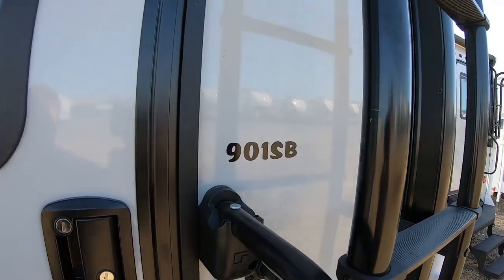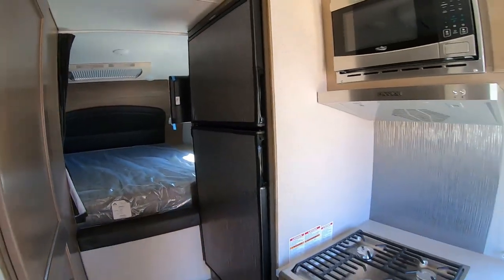2020 Alp Adventurer 901SB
STOCK #6333
Our product design and engineering philosophy is “If you are not moving forward you’re going backward”
This year is probably the most innovative advancement to the Adventurer product line ever… Last year’s 901SB Limited Edition 50th Anniversary model spawned many of these changes including many features carried forward to this years 901SB like fully Aluminum Framed TCC Construction, the largest wet bath in the industry or any of our other truck camper models not to mention the insane counter space in the 901SB… Fits 6ft and larger short-bed and all 8' long-bed trucks.

Interior Décor - Dark Night -901 SB
19" LCD 12V TV WTriple Pivot Mount-HDMI
Air Conditioner - Low Profile, High Eff- Black
Awning - Patio (Box) - 8- Black
Awning - Rear 12v W/Light 82"- Black
Comfort Step Bumper Exc for Std -Black
Elite Option Package- Adv
Happijac Wireless Jacks w/Vert Motor-White
Microwave-901SB
Roof Rack System- (Maggie w/Bars)
Solar Panel - 100 Watt W/Digital Controller
Solar Panel- Additional (2nd Panel)
Stereo- AM/FM/CD/DVD/BT/HDMI